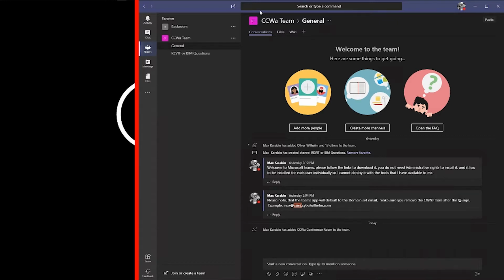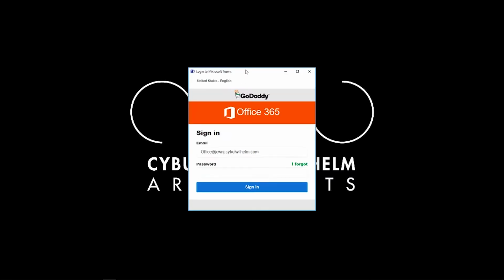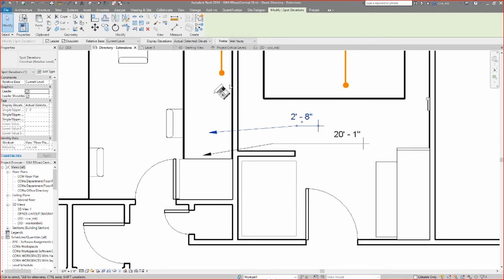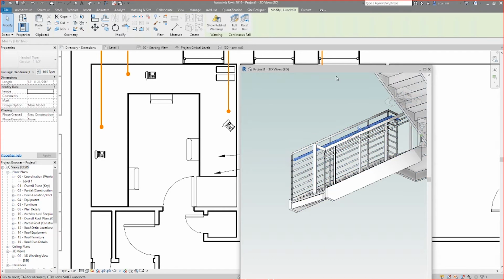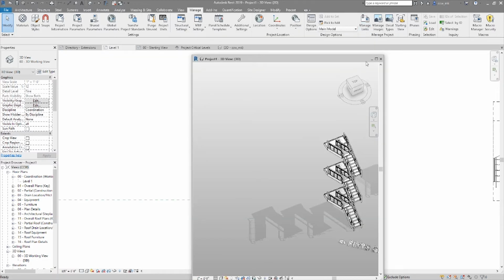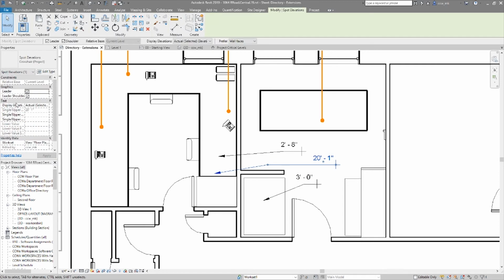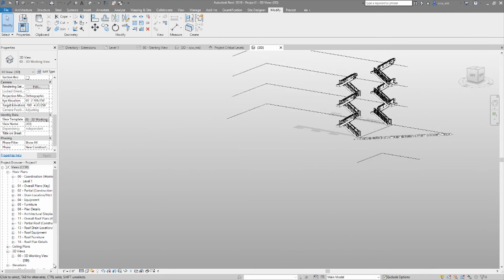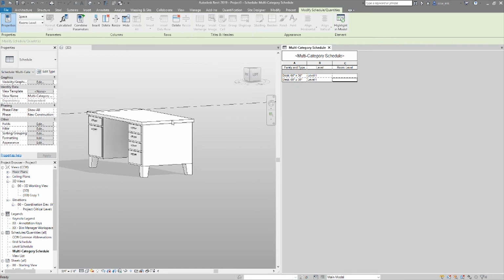Revit Meeting - Admin, Q&A review.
We discussed a few questions compiled over the passed few weeks.